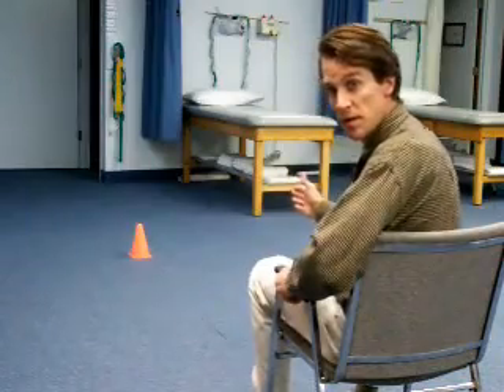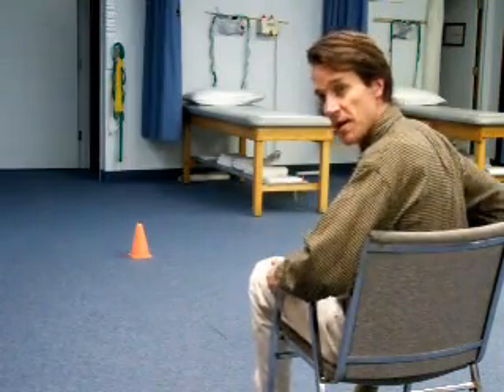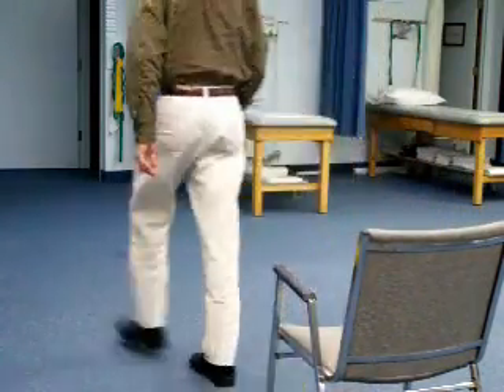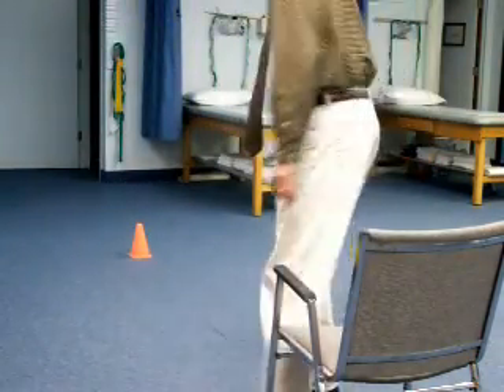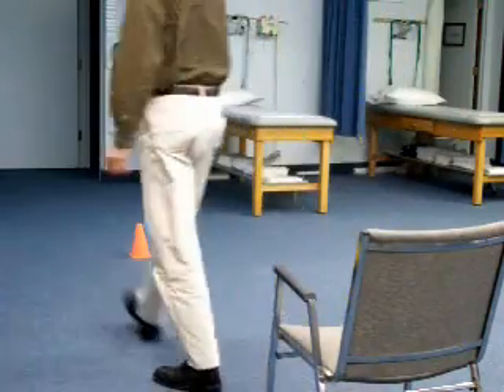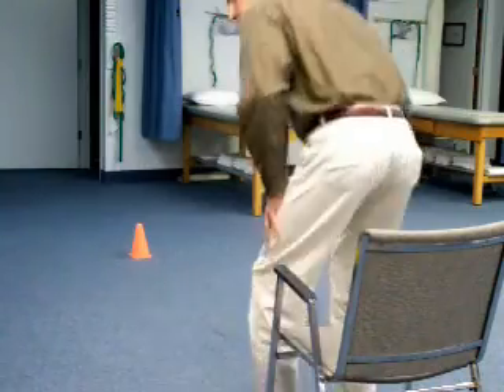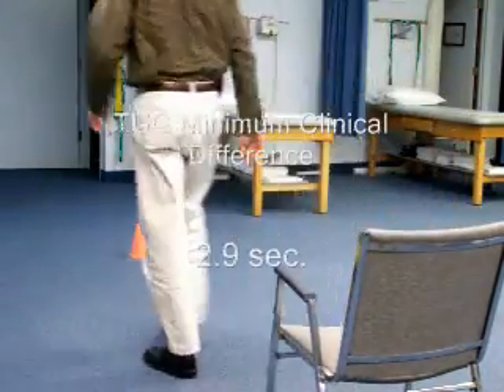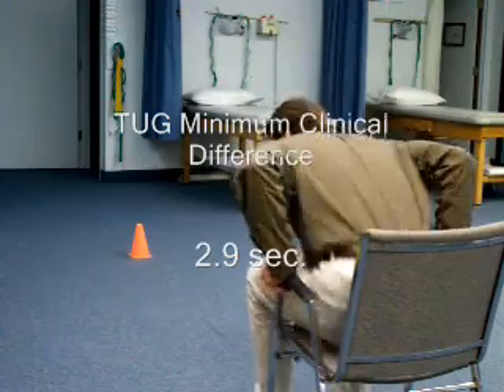TUG 2 Movie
The Timed Up and Go Test that physical therapists use to measure performance in adults.  This test is recommended by the Orthopedic Section of the American Physical Therapy Association (APTA) for diagnosis and treatment of Hip Pain.